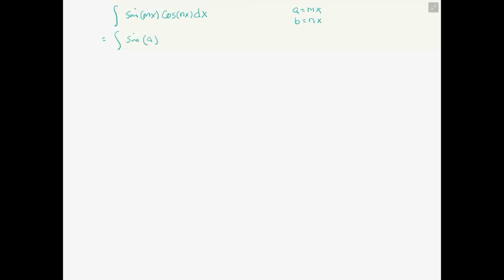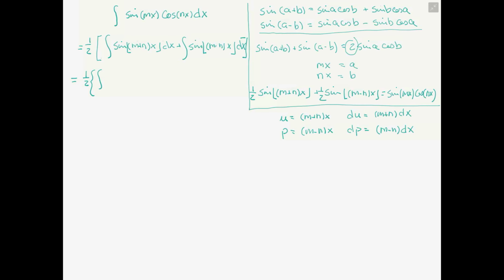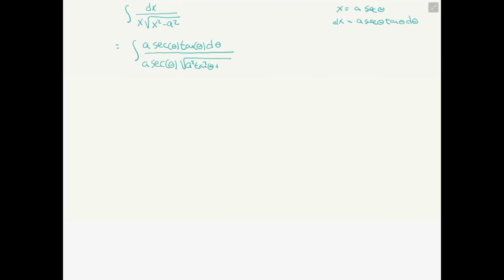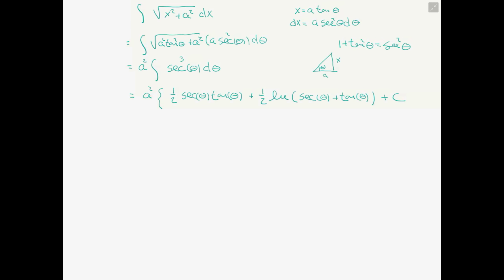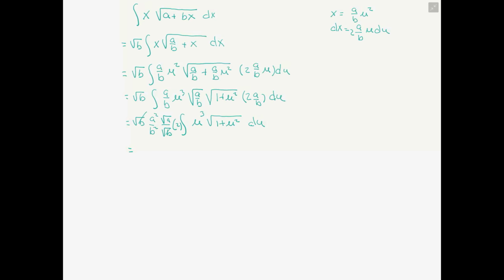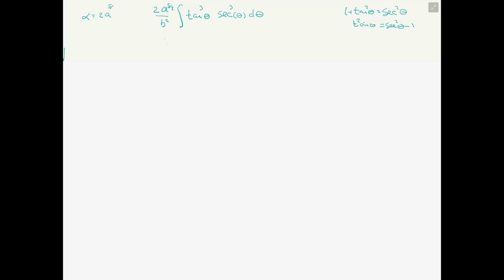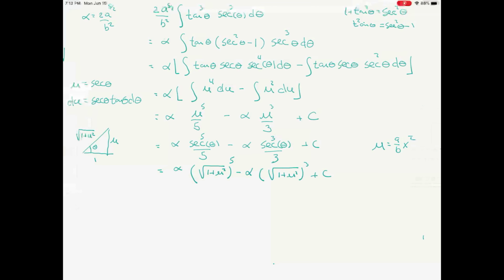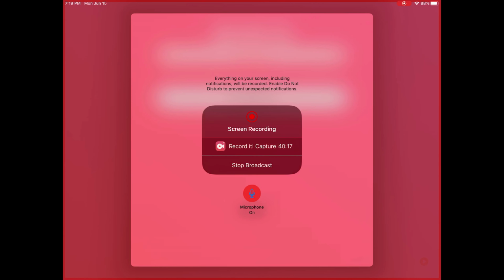Integration No.14 - How to Solve the Integral with an Integrand sin(ax)cos(bx) dx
This video looks at integrands that trigonometric functions with differing arguments and how to use double angle formulas to resolve what otherwise would be an intractable integral.  In addition there are other unique integrals solved from the Handbook of Chemistry and Physics.